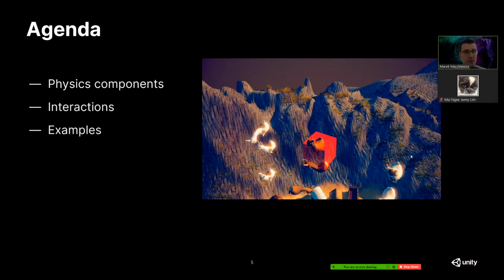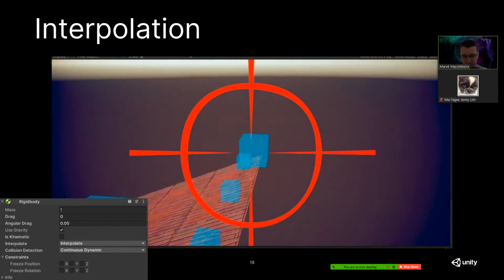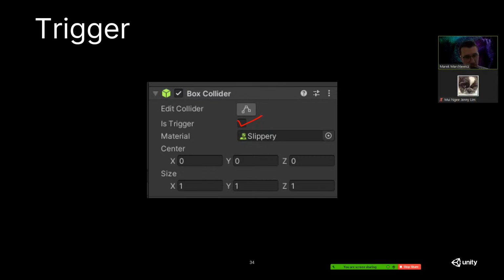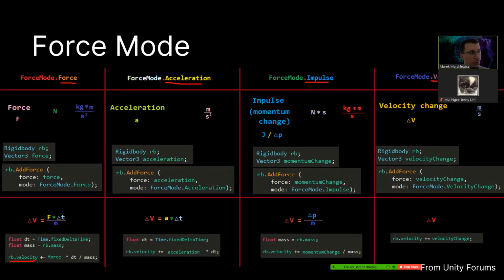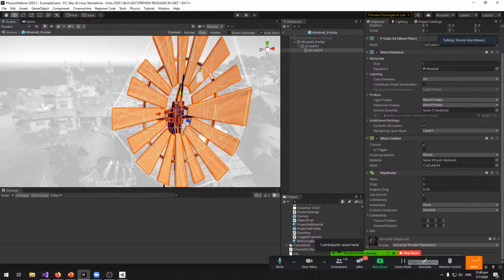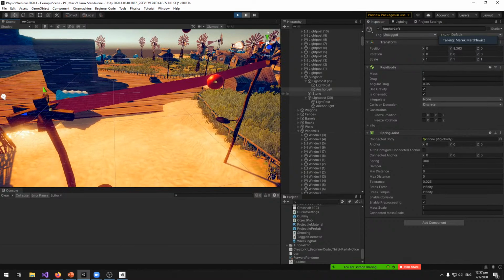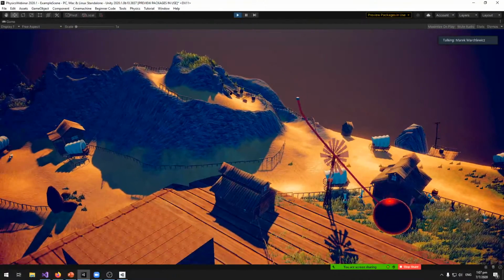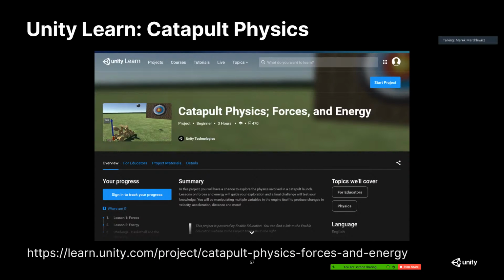Webinar - Fun with Physics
This session is all about how you can use the physics feature in the Unity editor to create fun gameplay interactions.

00:00 Introduction
00:50 Physics Components
20:00 Interactions
30:00 Examples
35:25 Fixed and Hinge Joint (Windmills)
41:45 Spring Joint (Slingshot)
48:55 Configurable Joint (Dummy)
50:51 Joints connected in chain (Wrecking ball)
58:10 Ragdoll